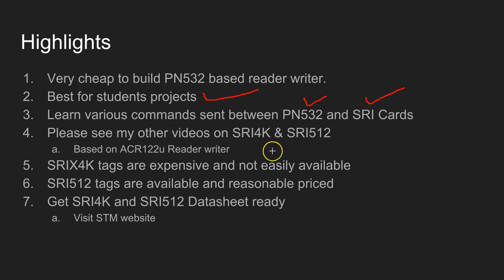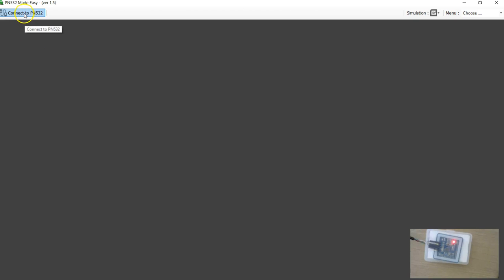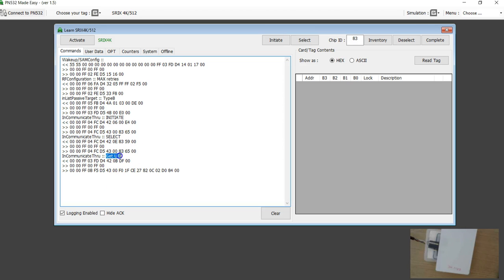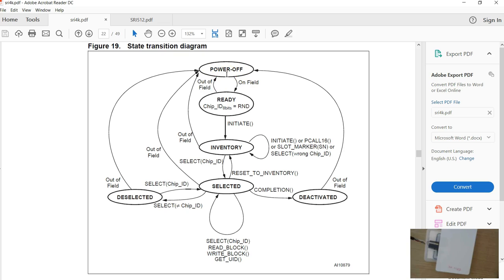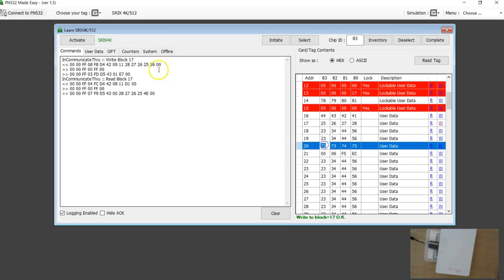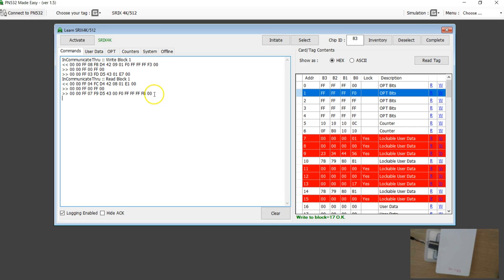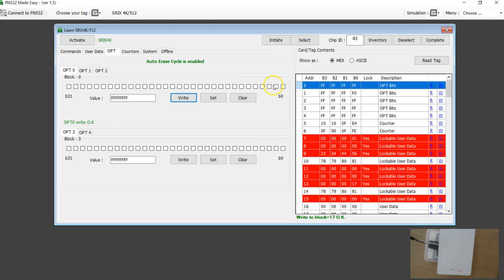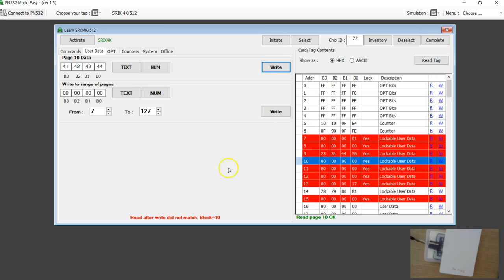Read and write to SRI4X and SRI512 - Part 1